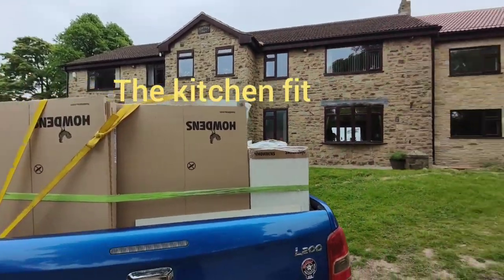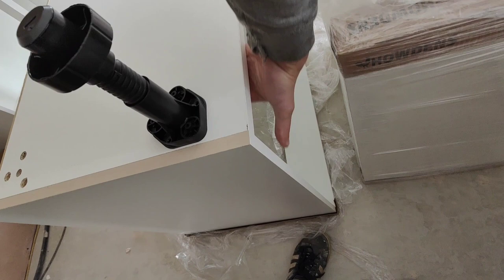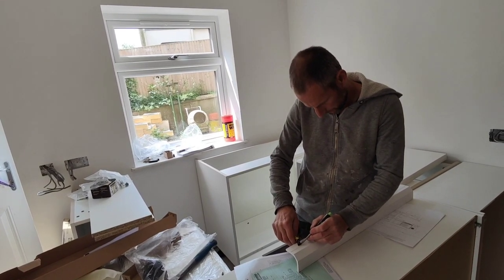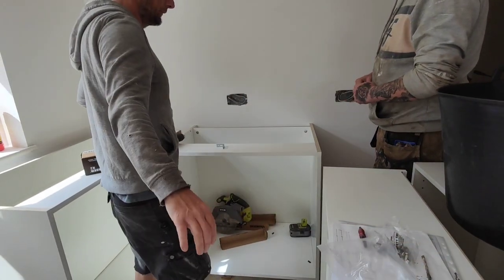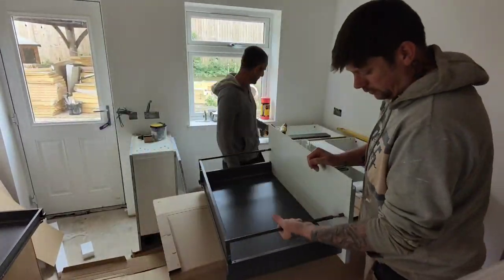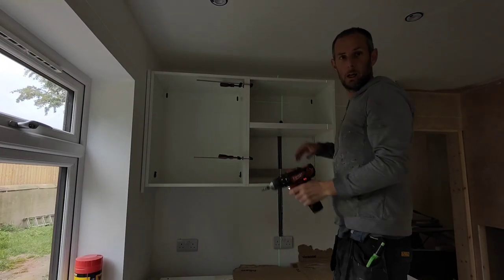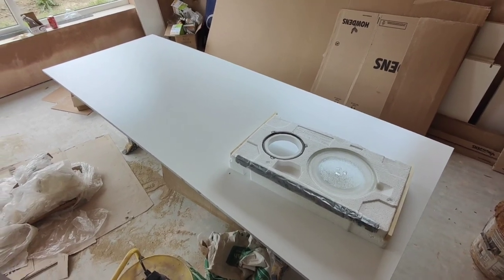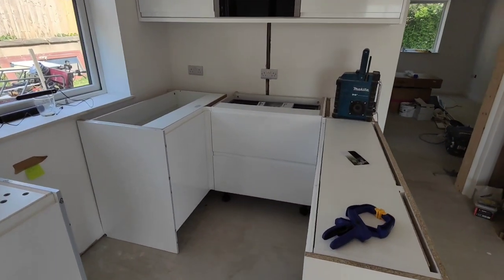fitting a kitchen extension build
fitting the kitchen in the extension small one with no oven sort of a kitchenette